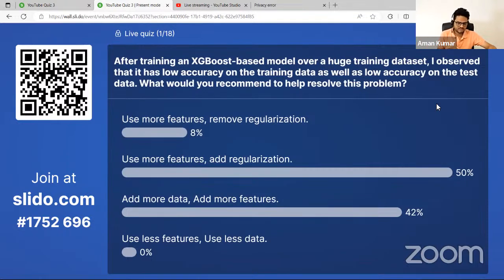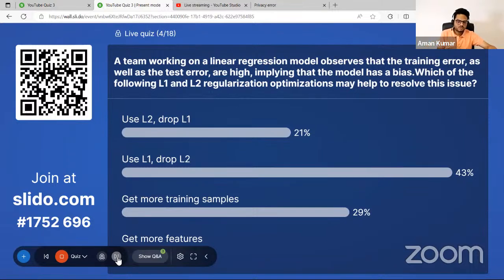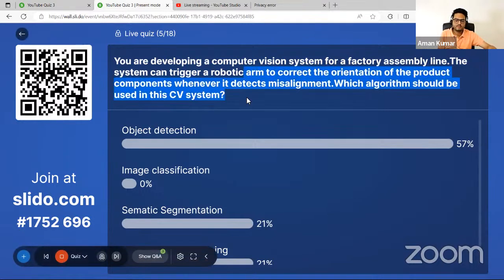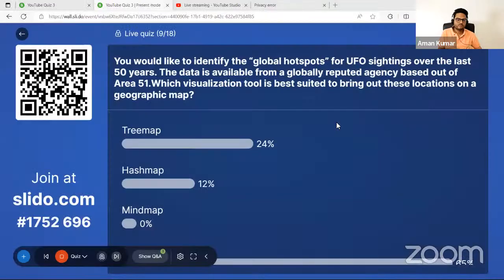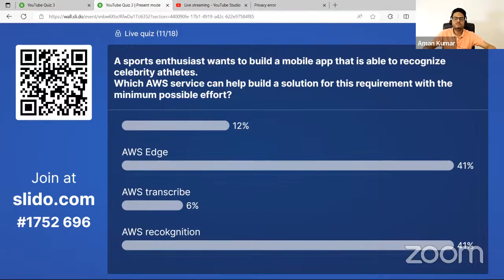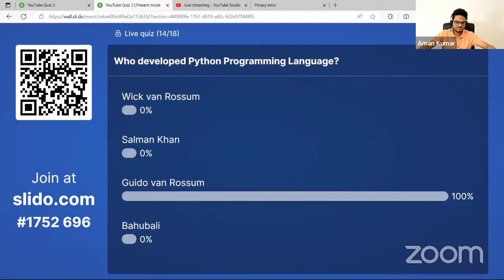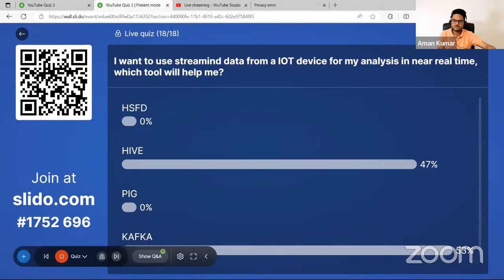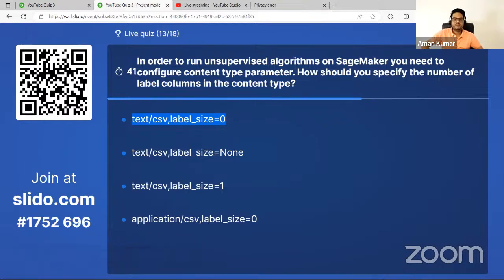Data Science Live Quiz 3 | Data Science Competition| Machine Learning quiz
About this video:
Let's Play Data Science
Machine Learning Quiz
Machine Learning for beginners
Data Science Quiz
Data Science Competition
data science competitions for beginners
Data Science Competition kaggle
Machine Learning competition
Machine Learning competition kaggle
Machine Learning Competition 2023
Machine Learning competition for beginners